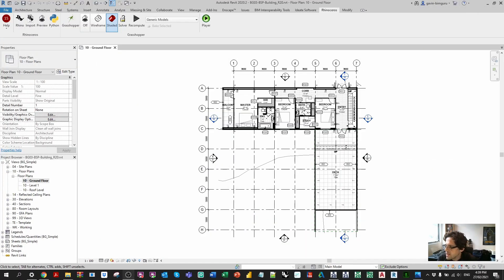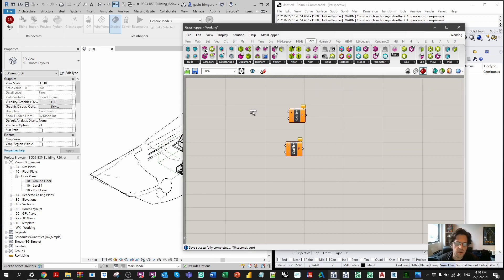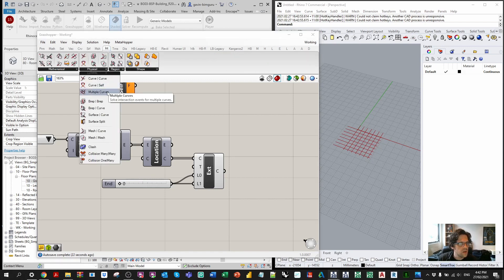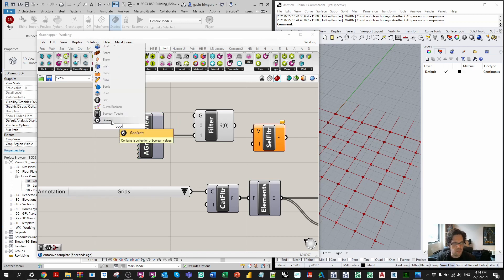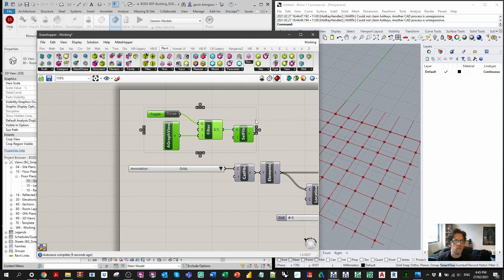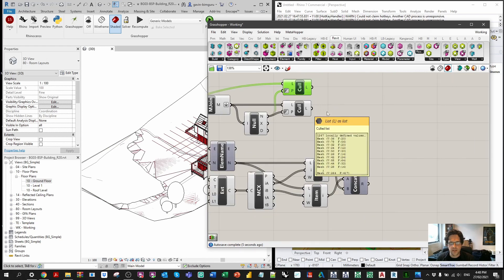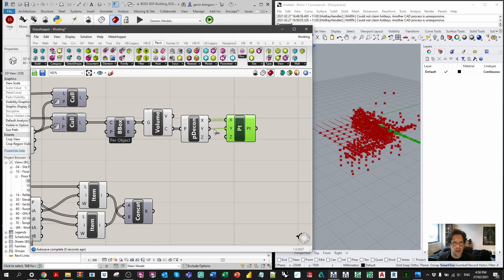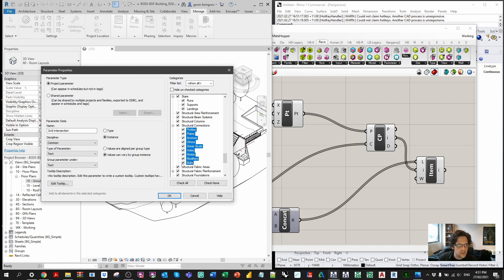Closest grid intersection to Revit elements using Rhino Inside!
In the previous video we used Dynamo to find the closest grid intersections to elements in a Revit model. Time to blow it out of the water by using Rhino Inside Revit!

0:00 Introduction
0:53 Revit into Rhino
2:13 Scripting begins
12:33 Adding a project parameter
13:32 Finishing the script
14:40 Reviewing the results
15:37 Outro